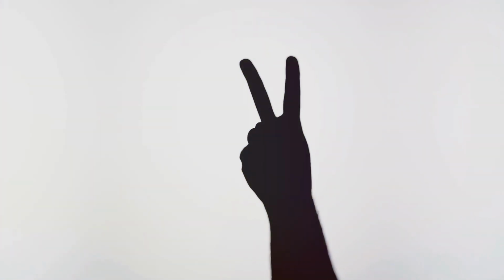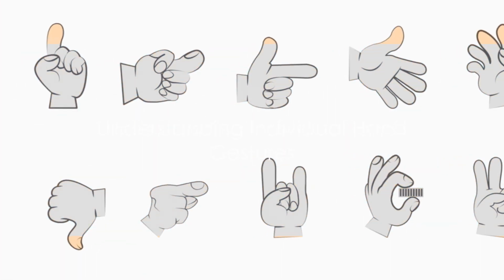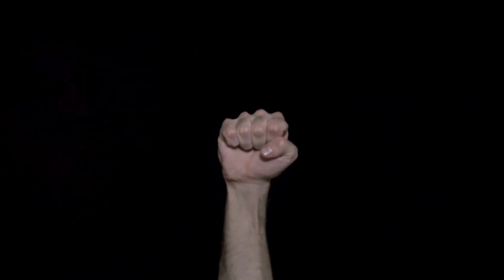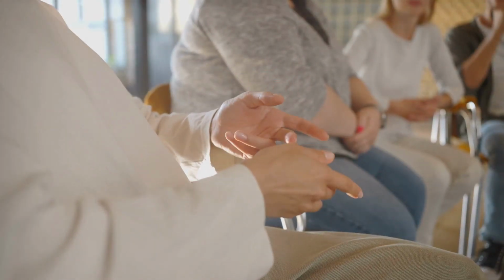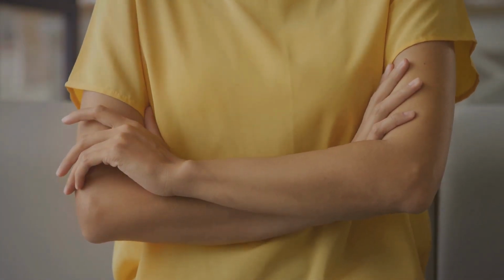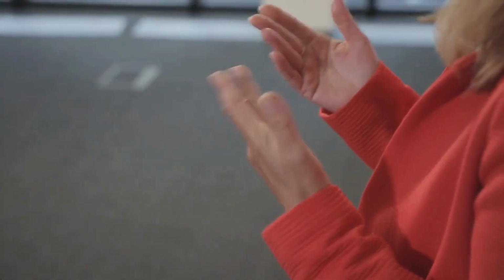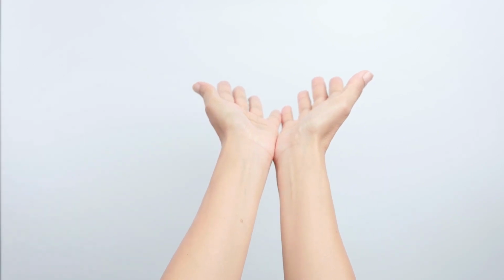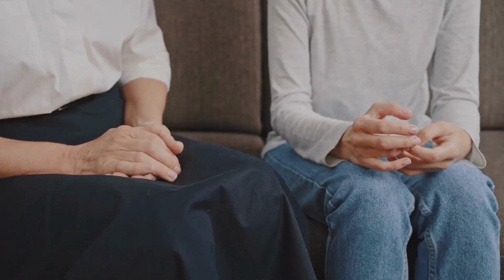Understanding body language || Nonverbal communication || Hand gestures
Uncover the silent language spoken through hands in our captivating video, "Understanding body language || Nonverbal communication || Hand gestures." Join us on a journey where every movement, every flick of the wrist, tells a story beyond words, offering valuable insights into human communication.

In this specialized guide, we delve deep into the significance of hand gestures, unravelling the mysteries behind this powerful aspect of nonverbal communication. From confident handshakes to subtle cues that betray true emotions, our expert analysis will equip you with the knowledge to interpret the unspoken language conveyed through hands.

Learn the art of decoding gestures that transcend cultural boundaries, discovering how hand movements can express emotions, emphasize points, or even signal discomfort. Our comprehensive breakdown includes real-world examples and practical tips, ensuring you not only understand the power of hand gestures but can also incorporate this knowledge into your own communication repertoire.

Whether you're navigating a professional setting, acing a presentation, or simply seeking to enhance your interpersonal skills, this video is your key to unlocking the secrets held within the movements of the hands. Subscribe now and gain a deeper understanding of "How to Read Body Language101: The Power of Hand Gestures," empowering you to read between the lines and master the subtle language of nonverbal communication.

Note: This video was created using AI